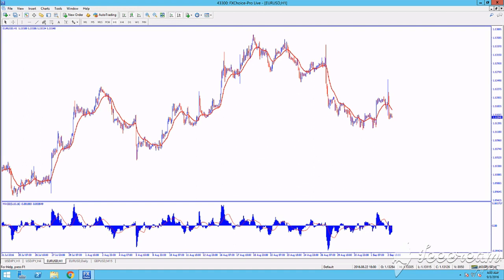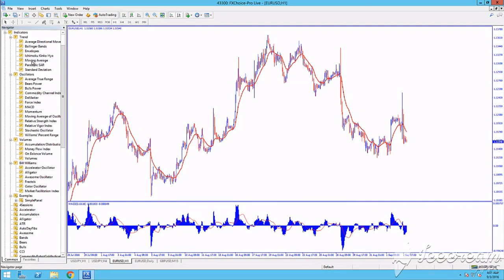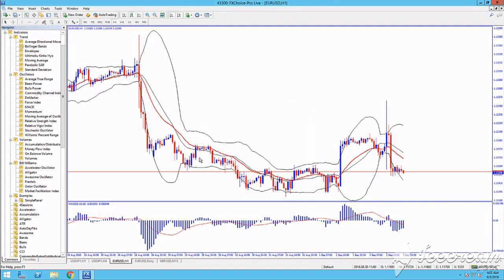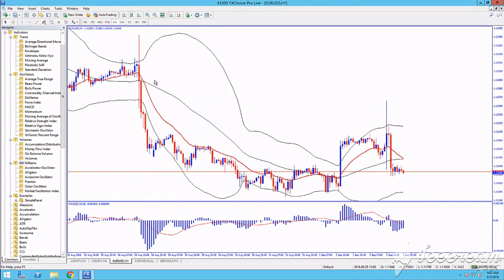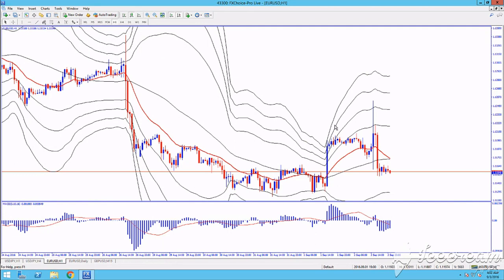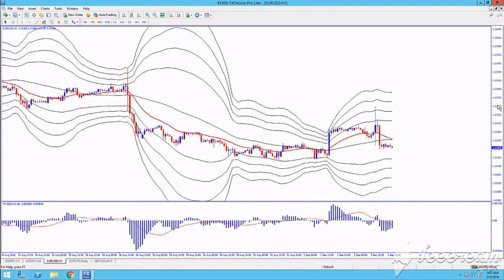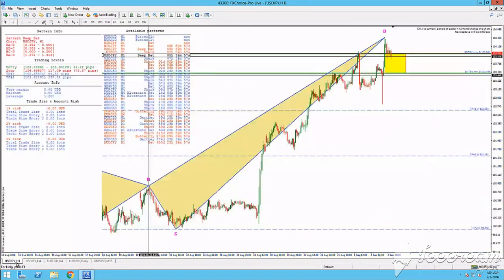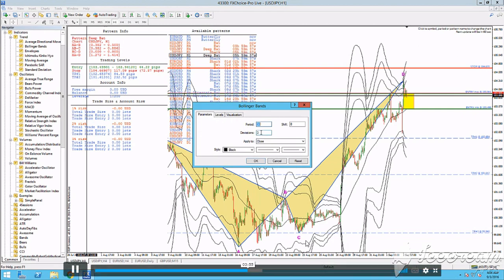Lesson 1_ Bollinger Bands Part 1